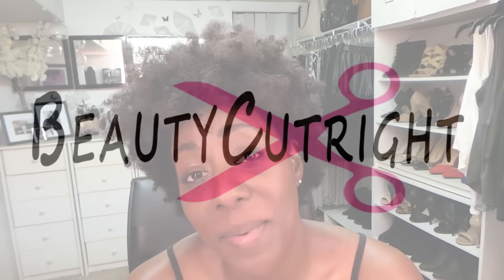Natural Hair Growth Night Routine| TALK THROUGH TUTORIAL| BEAUTYCUTRIGHT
How I maintain, moisturize, and style my natural hair at night. This is my night routine now that my hair has grown a bit more I find that I can't always just go to bed and wake up with a fresh afro. lol. I prefer to style my hair when it is stretched. This gives my hair body and fullness and shows its length. I do have to say that I do not moisturize my hair every time I do a stretched twist out, but for the most part the Taliah Wajjid Product are what I have been using lately. Thumbs up and share.